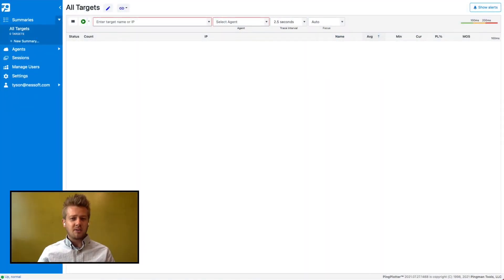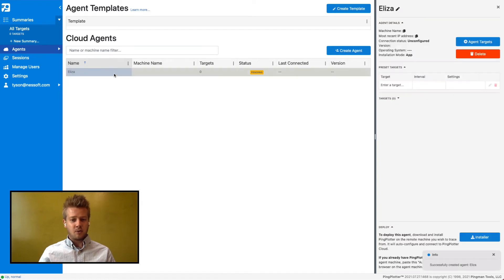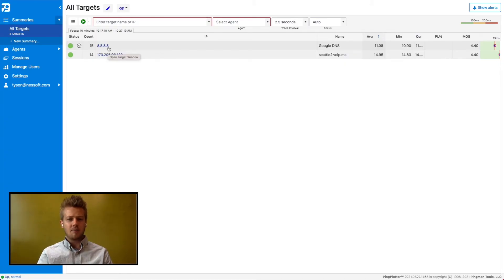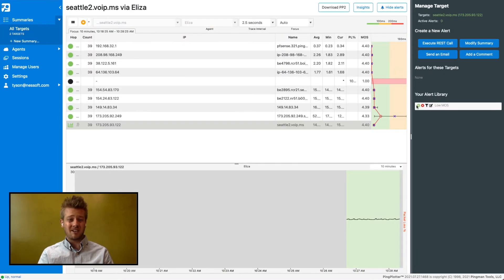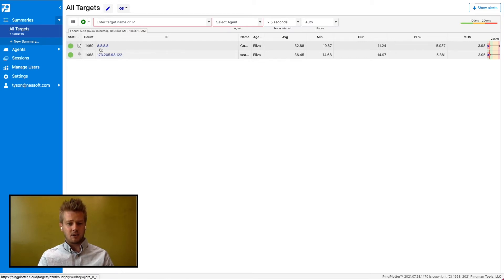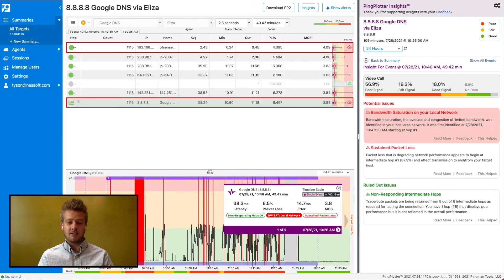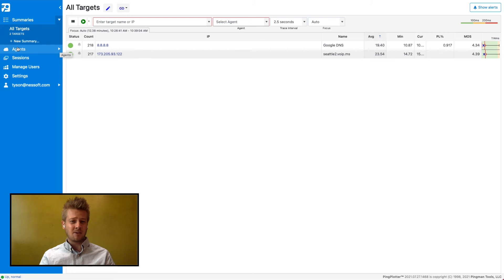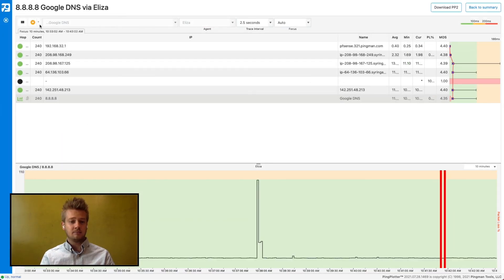End User Support with PingPlotter Cloud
Learn more about how PingPlotter Cloud can help you support your end-users.

And, as always, thanks for being awesome!